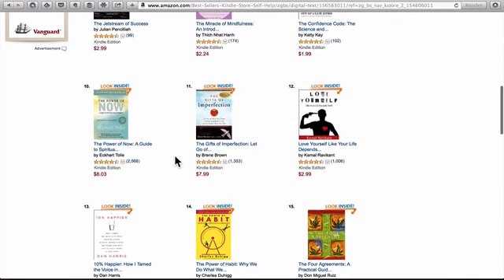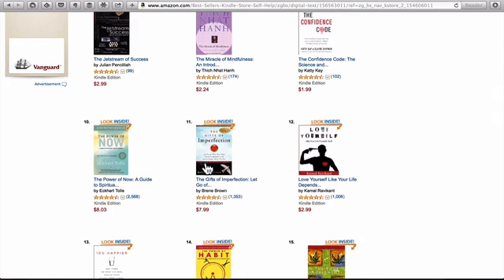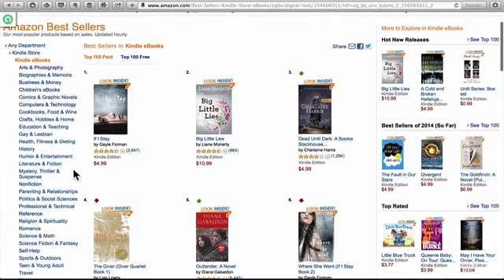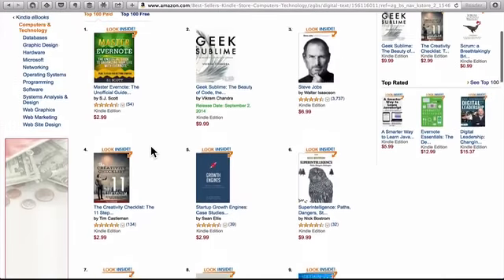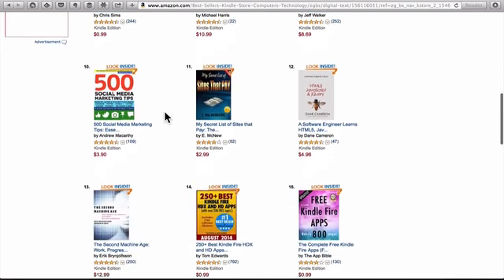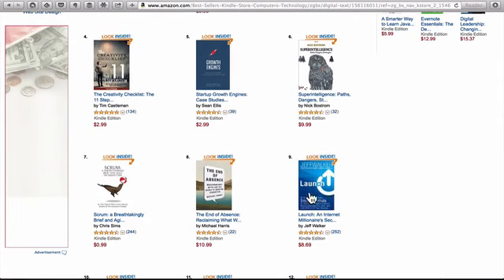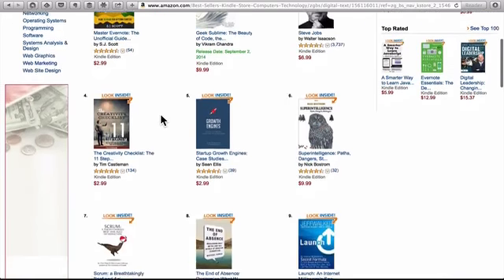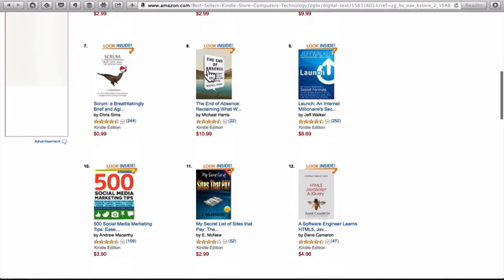Create eBook Covers That Pop Using Powerpoint : Research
Create eBook Covers That Pop Using Powerpoint
Gain control over your covers & publish faster with this step by step guide to creating great covers with Powerpoint.